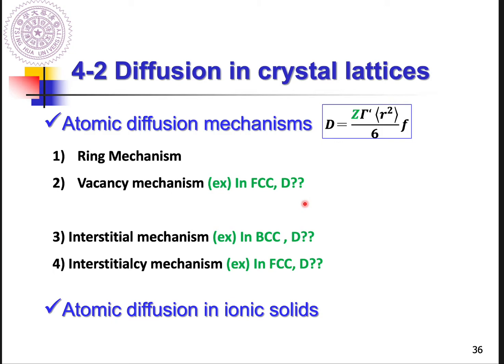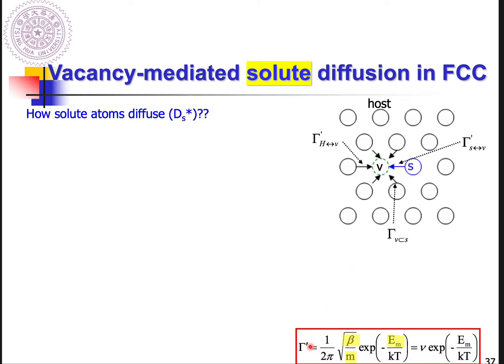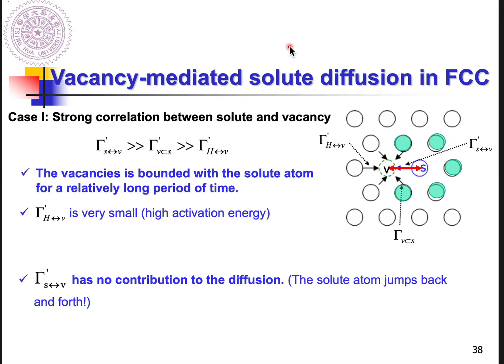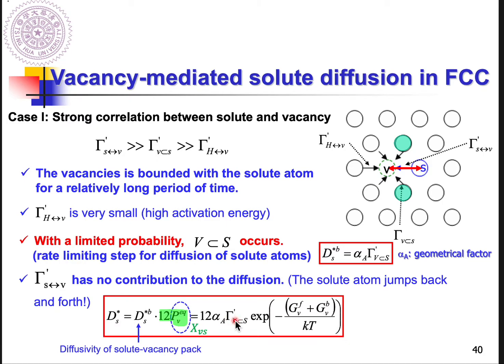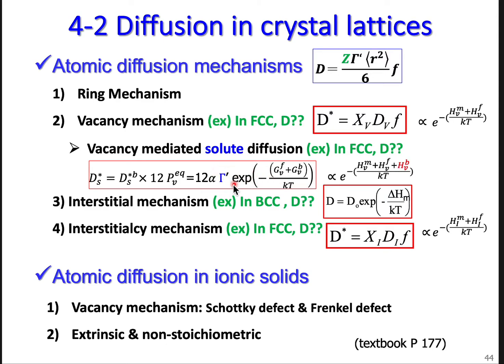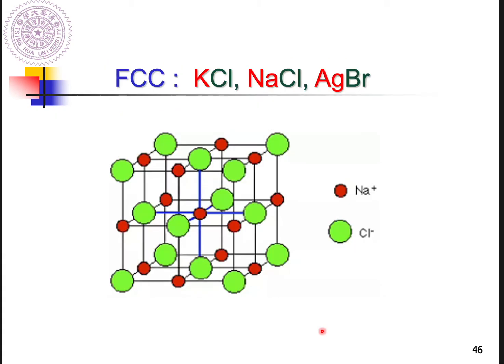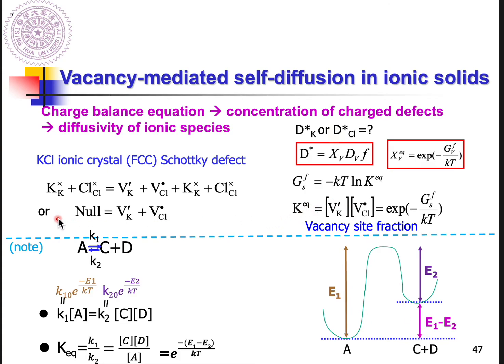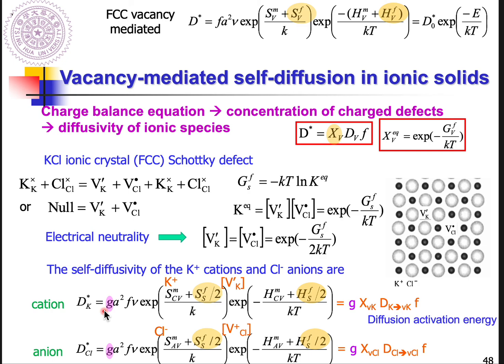20220504-1 (Ch4 p36-p48)